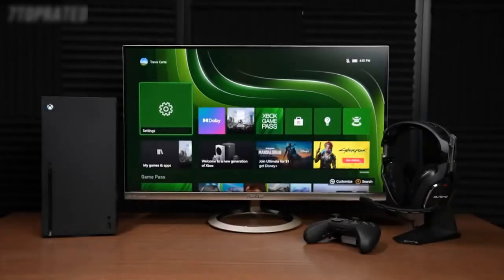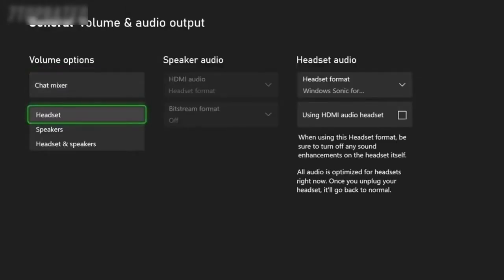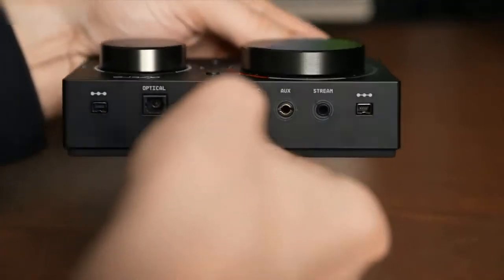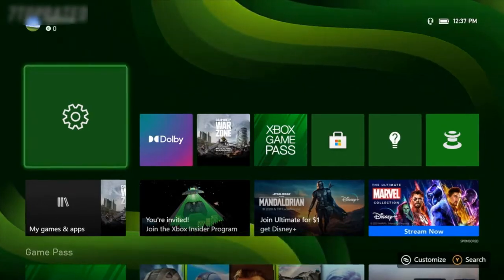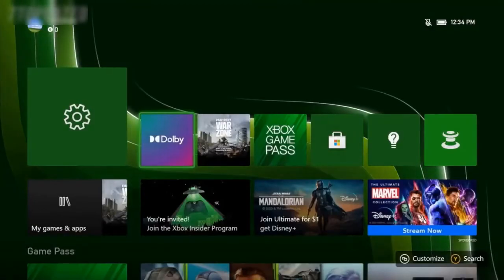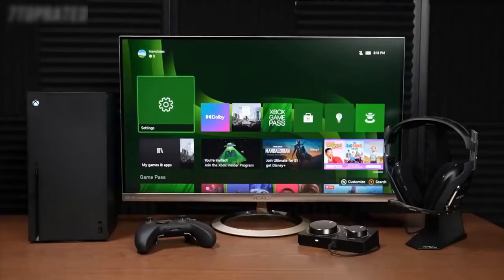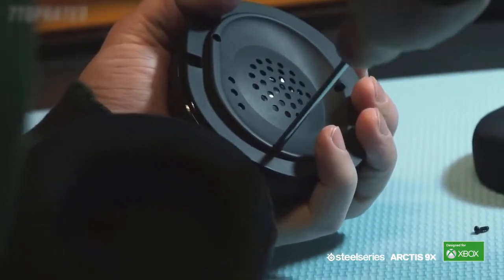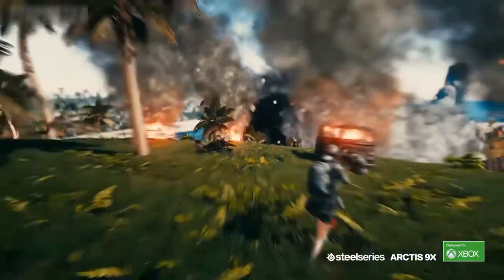5 Best HEADSETS FOR XBOX SERIES X 2021 9to5toys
► 5. ASTRO Gaming A40 TR Wired Headset with Astro Audio V2 for Xbox Series X
► 4. Alienware 7.1 PC Gaming Headset
► 3. SteelSeries Arctis 9X Wireless Gaming Headset
► 2. HyperX CloudX Stinger - Official Xbox Licensed Gaming Headset
► 1. Razer Kraken Tournament Edition Wired Headset

     a program designed to provide a means for sites to earn
 best universal tv stand 9to5toys